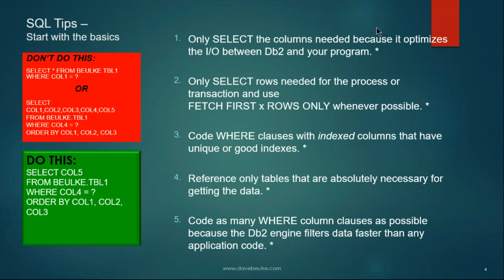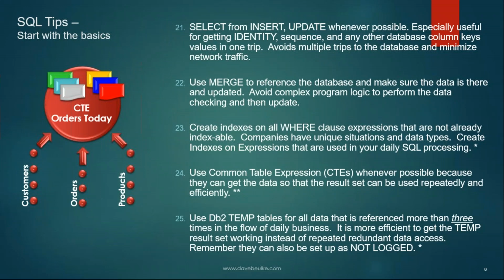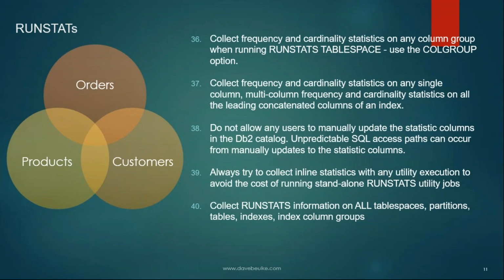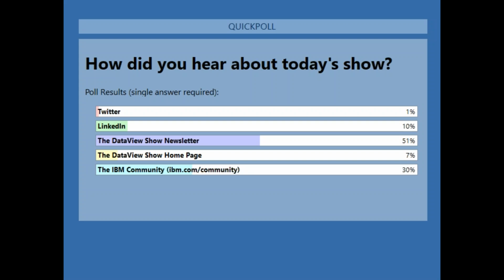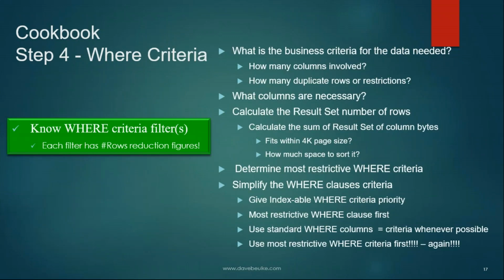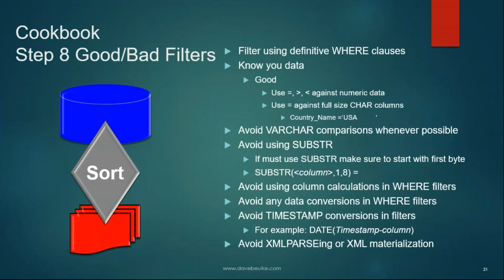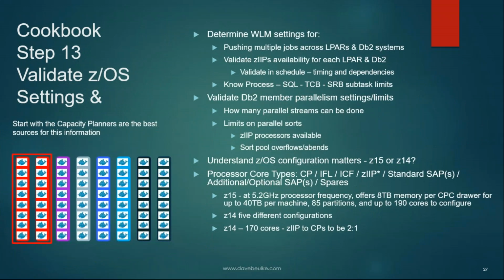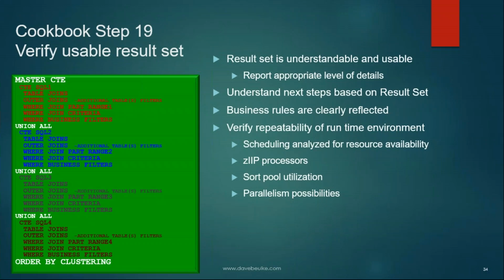The DataView Show #14: SQL Performance Best Practices - especially for Big Data, guest Dave Beulke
This presentation discusses the SQL best practices that are critically important as databases get bigger and more complex.  This presentation will discuss the SQL writing techniques, table cardinality, index factors, and other consideration that make your SQL run faster.  You will learn through this presentation SQL best practices tuning tips, the real life issues, and agile SQL considerations for working with Spring Batch, Docker Containers and other agile tools.

This presentation was developed for application developers to help them understand high performance SQL factors for running against tables that contain billions of rows.  These SQL techniques, table factors and index considerations discussed show how small critical factors can make a big performance difference against big data tables.  SQL functions, UDFs, common table expressions CTE and other SQL techniques are only some of the factors that need to be considered in the SQL development cycle. This presentation will help you understand all these SQL performance factors and the best practices used to get the fastest SQL results from your biggest tables.

About our special guest:
Dave Beulke and Associates is a customer-focused and results-oriented DB2 consulting, DB2 training and education and software company specializing in overall performance for all aspects of information technology. We specialize in IBM’s DB2 database running on any platform and help companies reduce CPU demands by as much as 40%, saving our customers millions of dollars. Through focused DB2 performance consulting engagements, we have improved computing performance of systems, databases, application and SQL reducing total cost of ownership and eliminating the need to upgrade computing hardware.